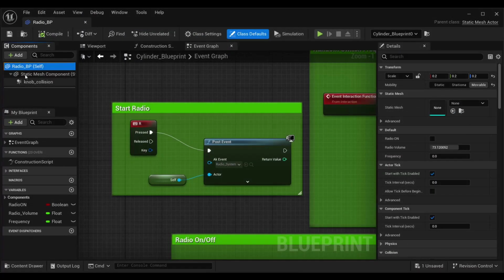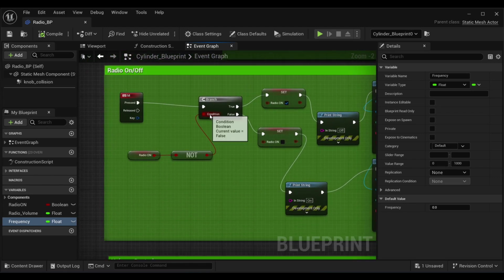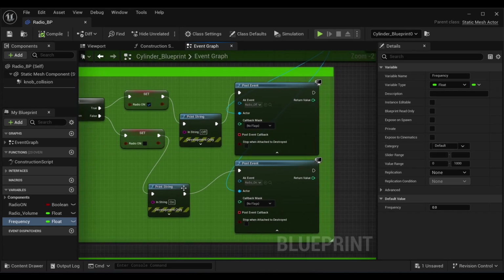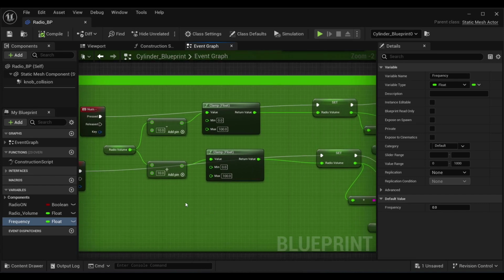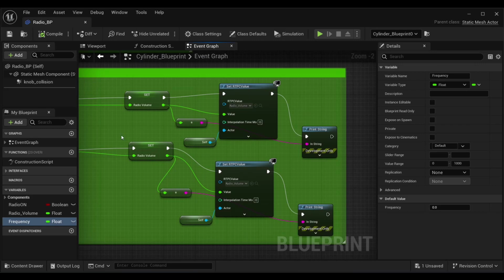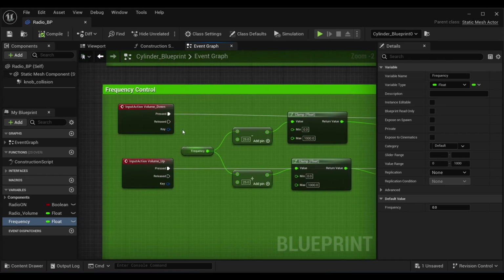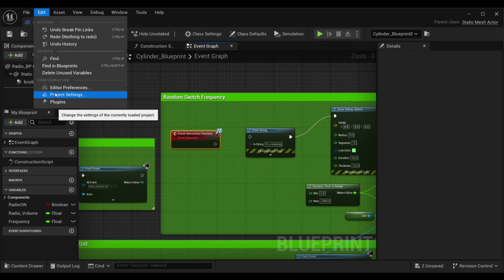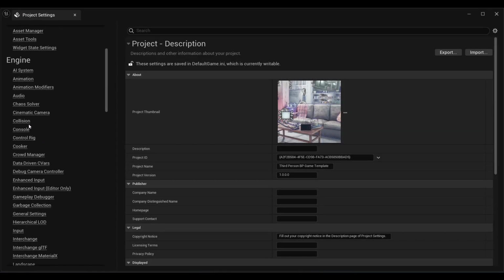Interactive Radio System (Wwise & Unreal Engine 5)